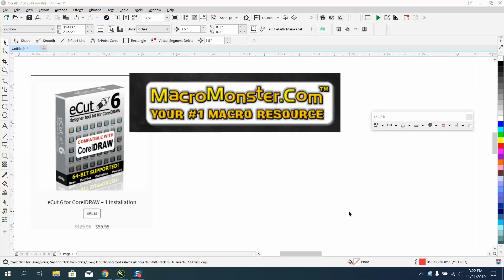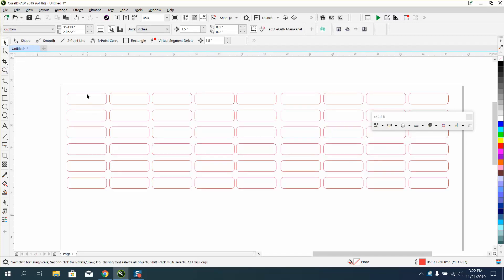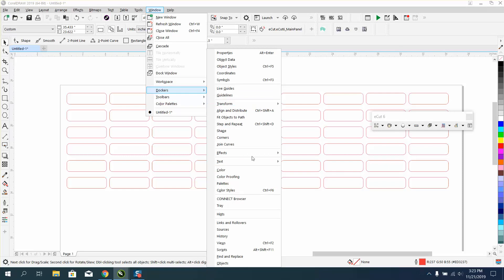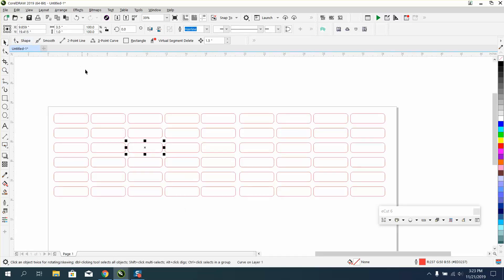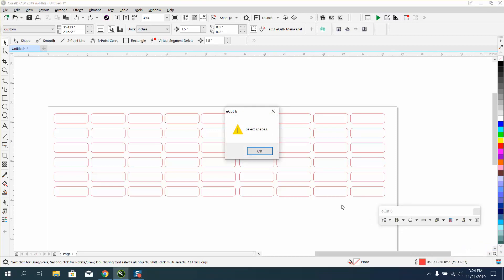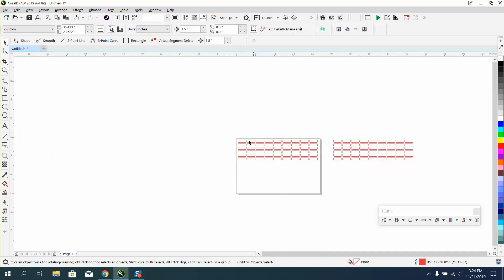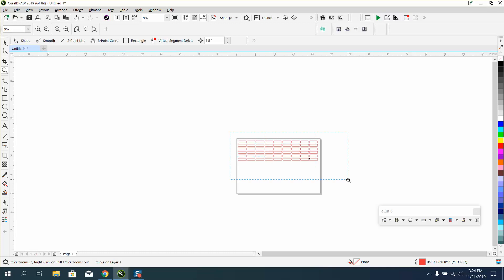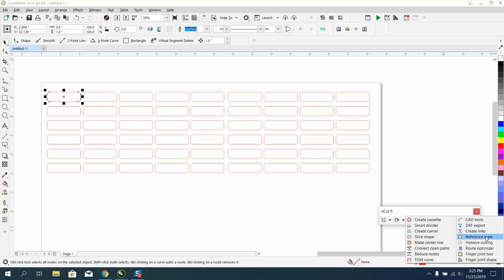Corel Draw Tips & Tricks Macro Cutting Order WOW